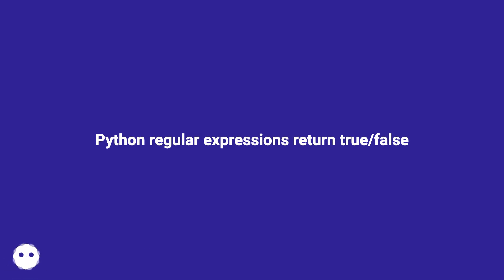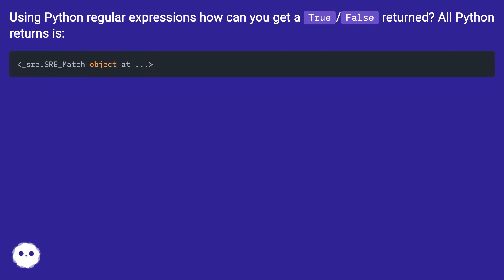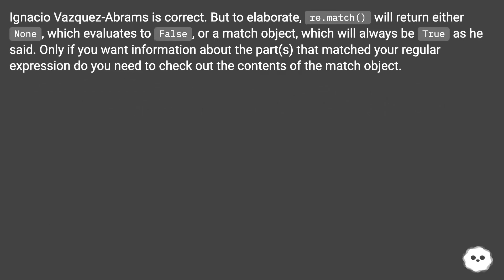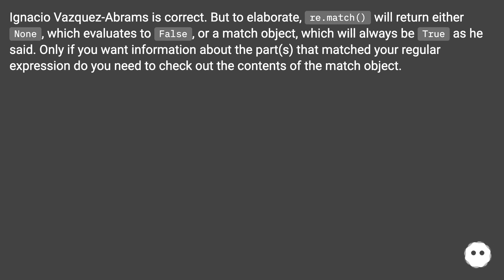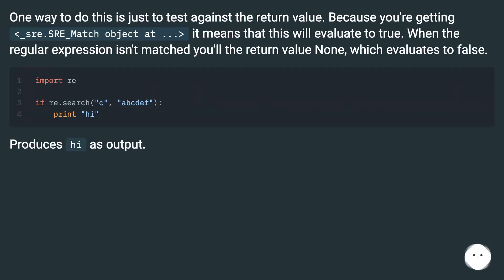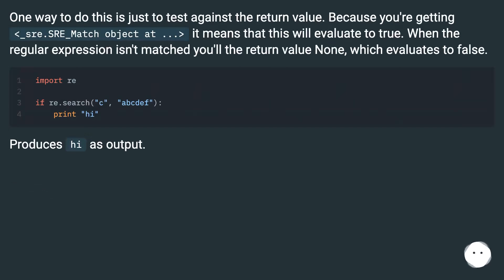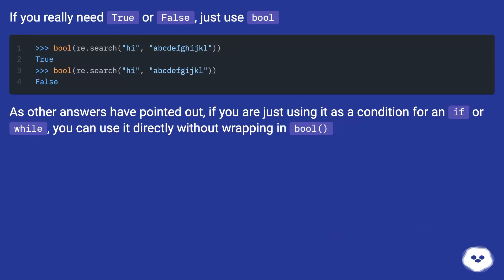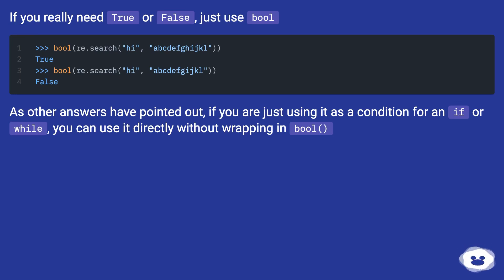Python regular expressions return true/false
Chapters
00:00 Python Regular Expressions Return True/False
00:16 Accepted Answer Score 182
00:29 Answer 2 Score 12
00:54 Answer 3 Score 9
01:19 Answer 4 Score 257
01:36 Thank you